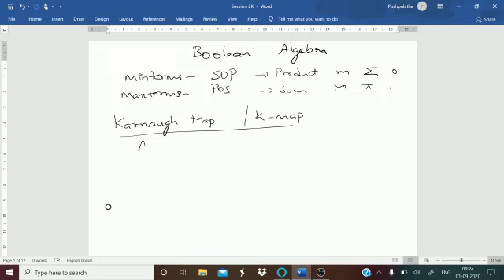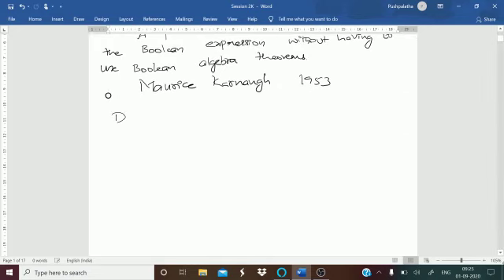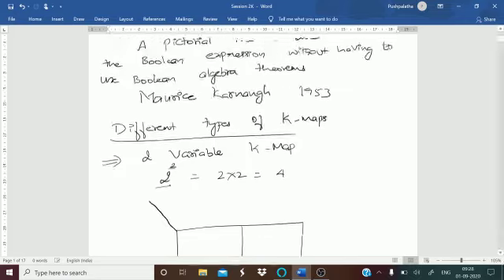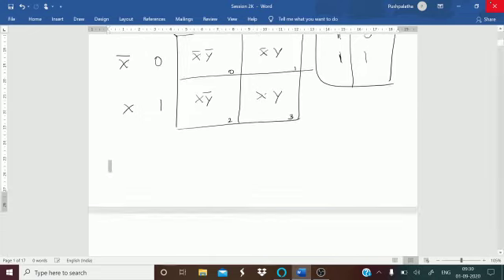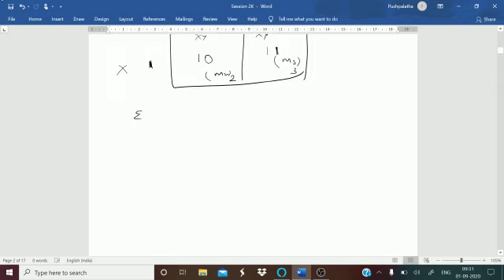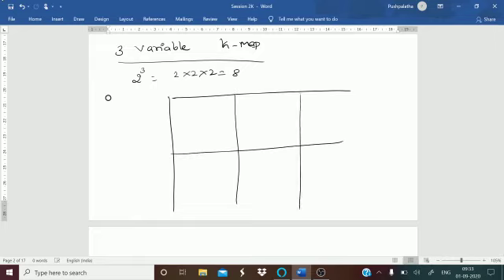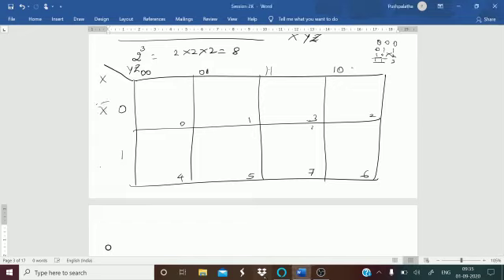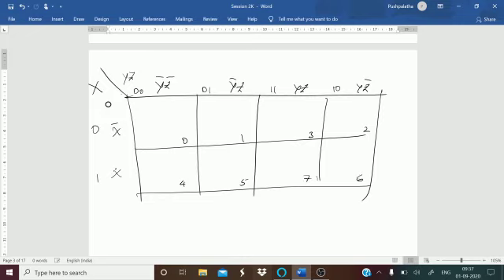Boolean Algebra - Session 2K